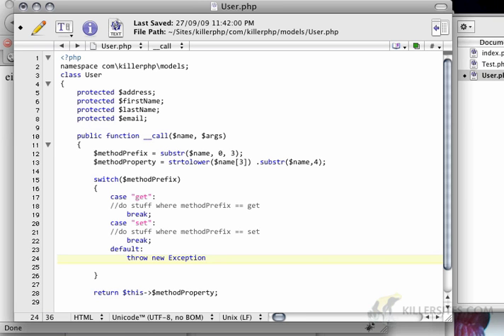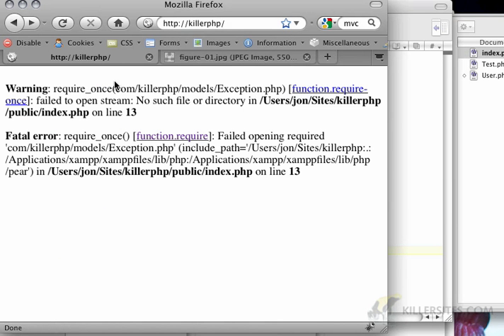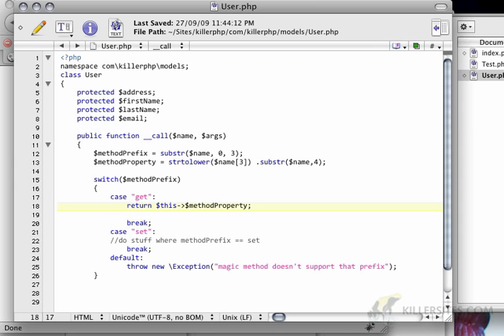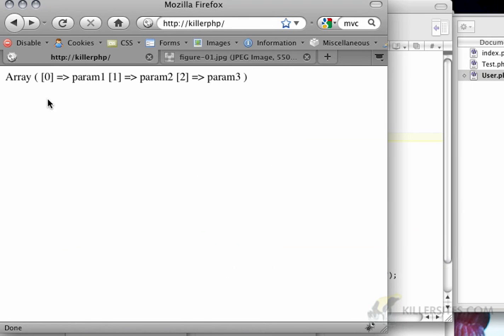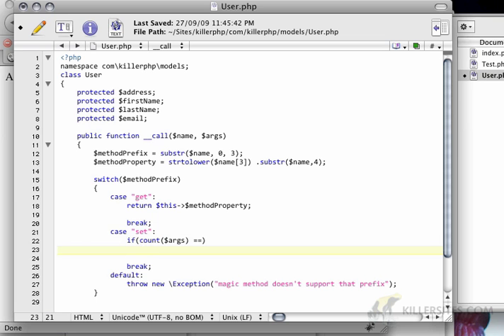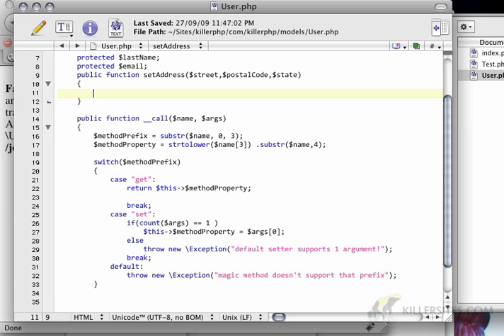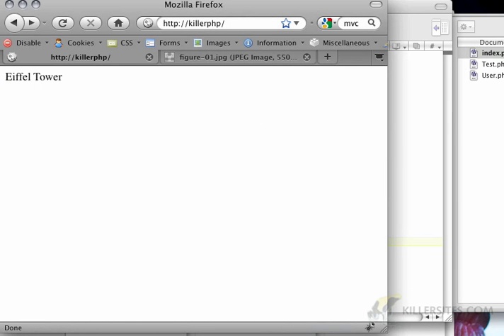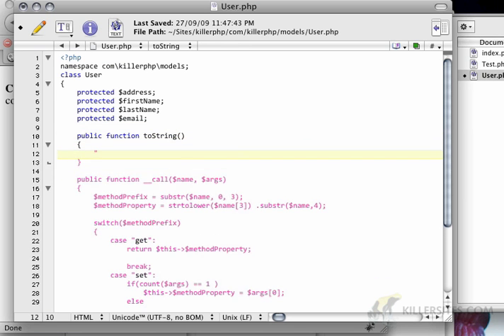kp2 magic constructors getters and setters part 3